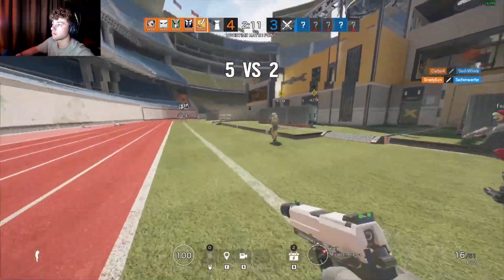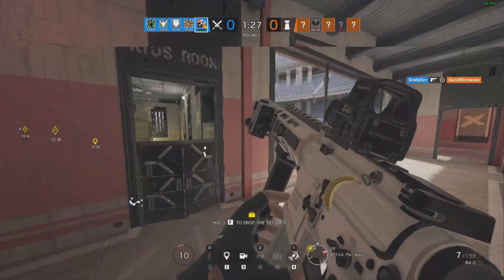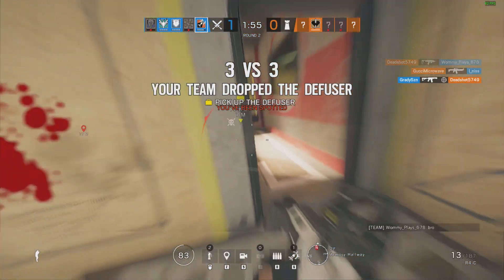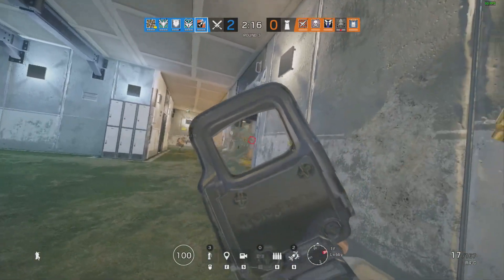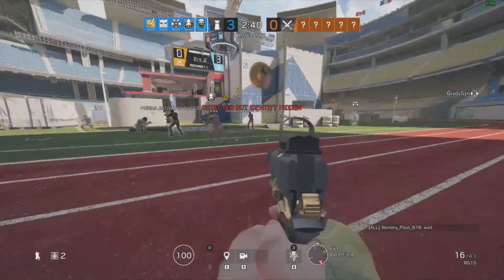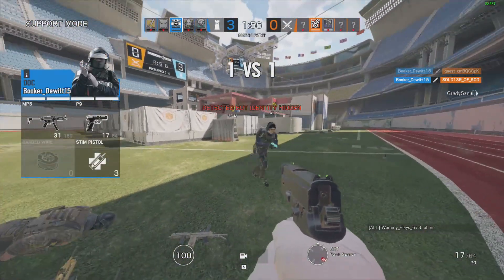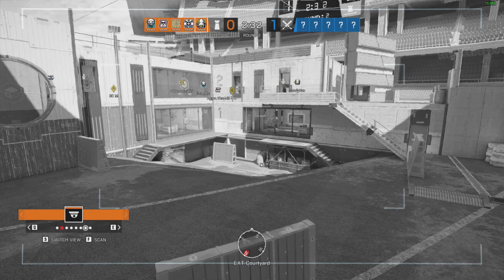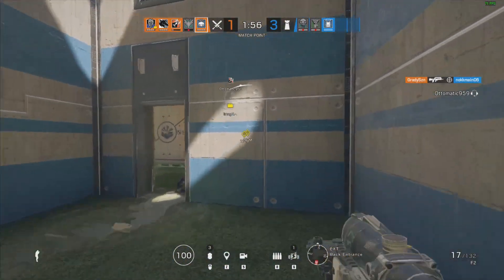suppressor challenge on NEW MAP (Stadium) | Rainbow Six Gameplay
- GradySzn

- I hope everyone had a wonderful weekend! lets start this week off strong! hope you enjoy the video, if you love the content and new to my page then SUBSCRIBE, i would really appreciate it!! i love you all, have a blessed day :)